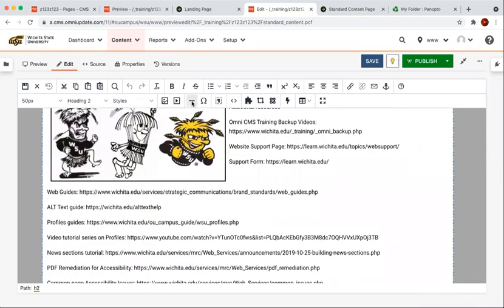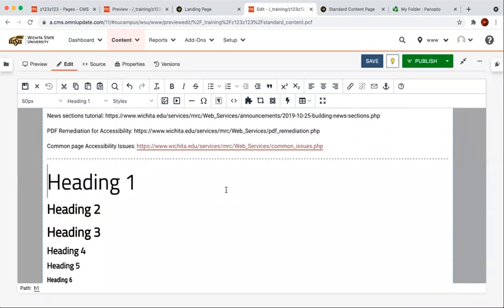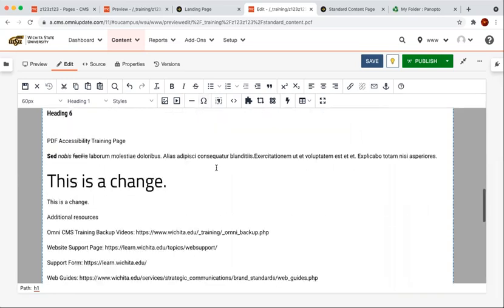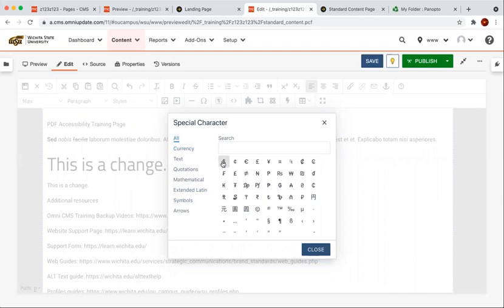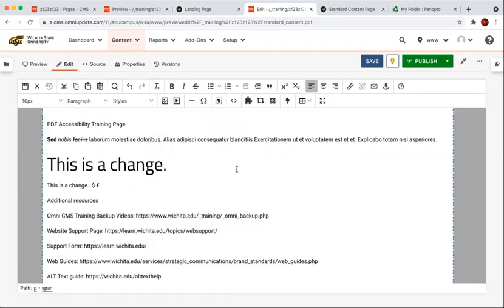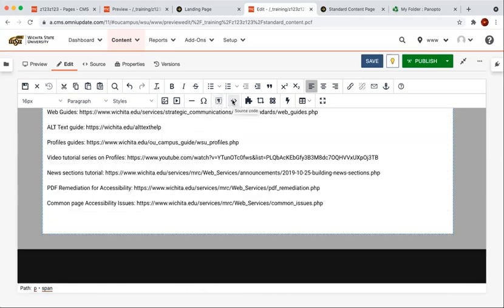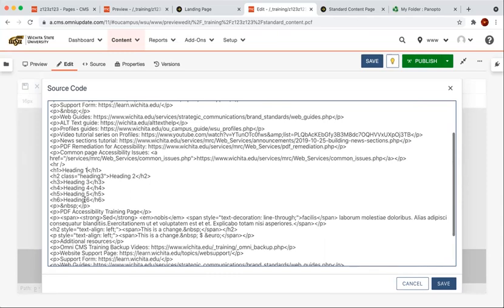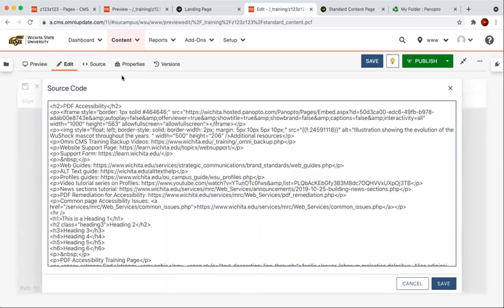21. WYSIWYG Toolbar - Line, Special Characters, Blocks, and Source Code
The Line, Special Characters, Blocks, and Source Code functions in Modern Campus.